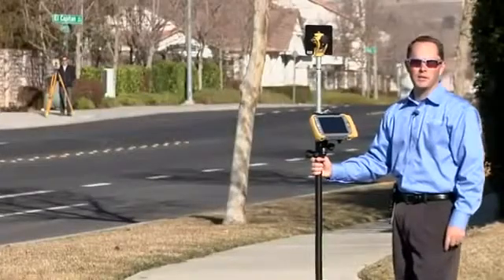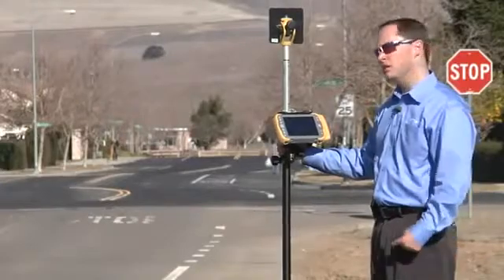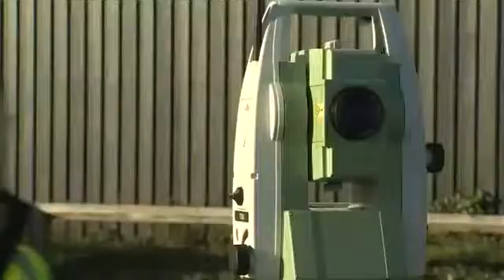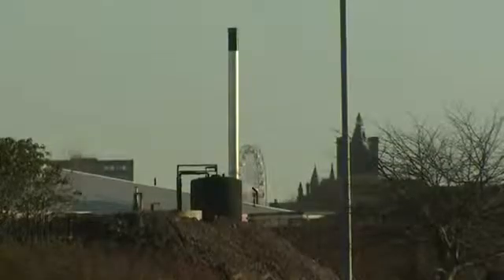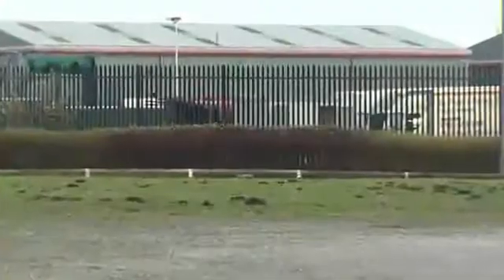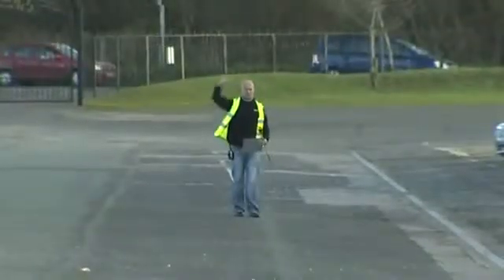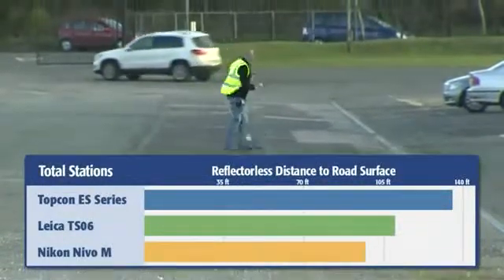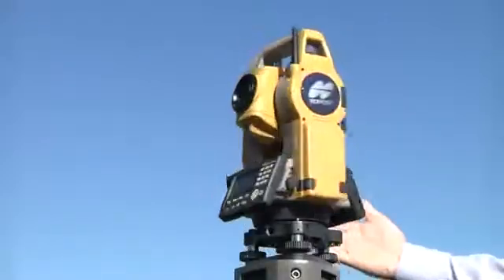Topcon ES Total Station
Topcon 新全站儀ES(輝祥儀器行)